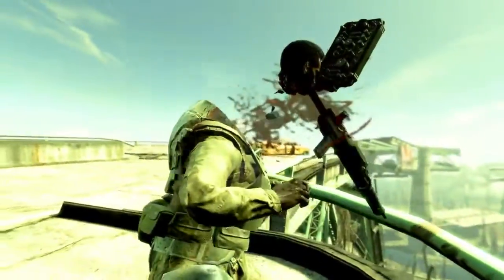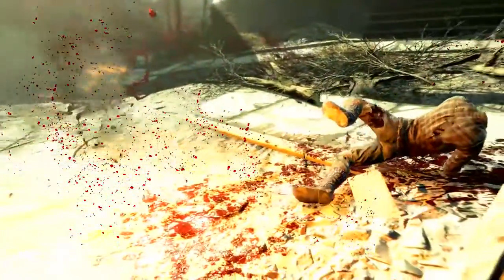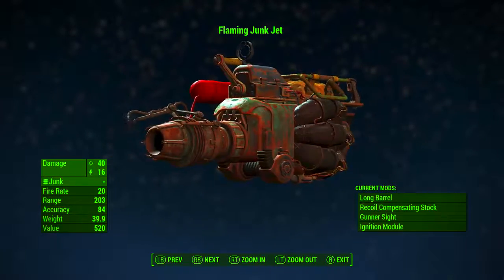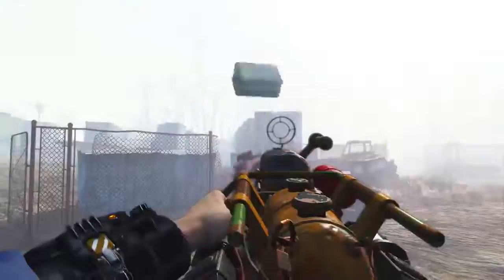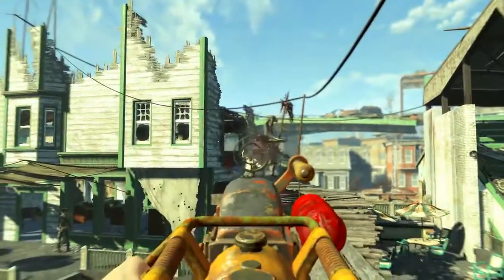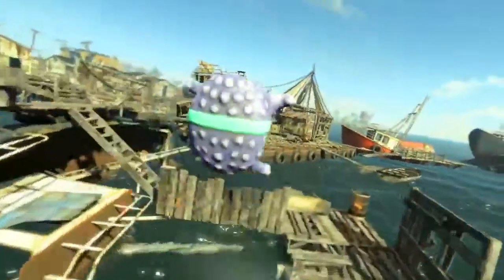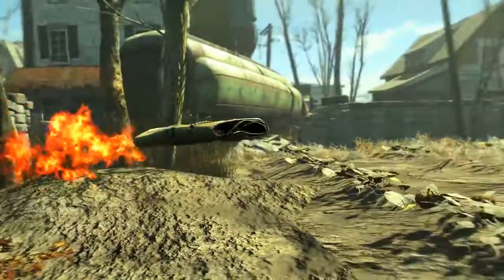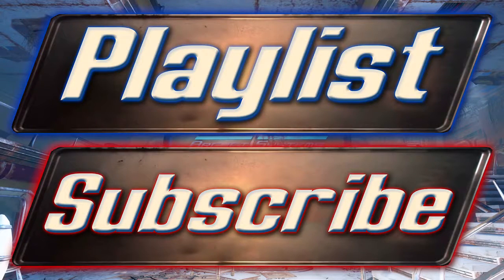Fallout 4 Junk Jet Rare Weapon Guide